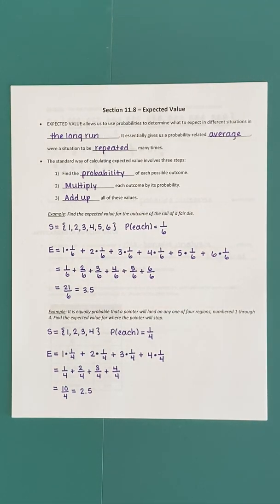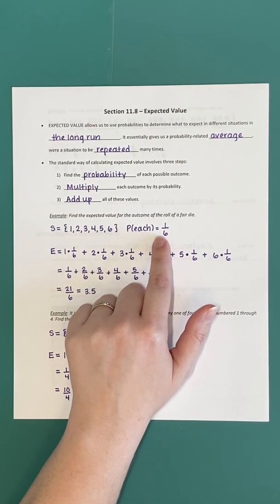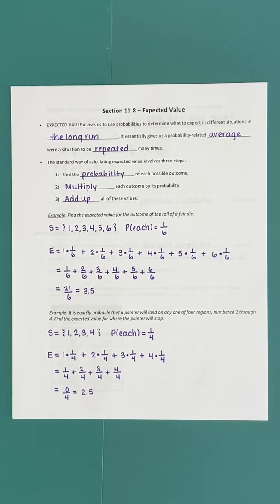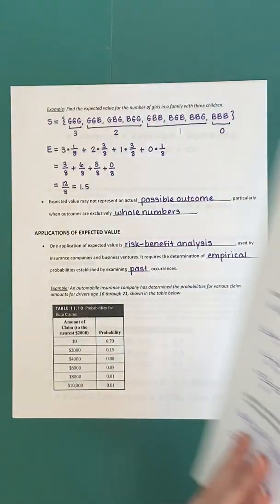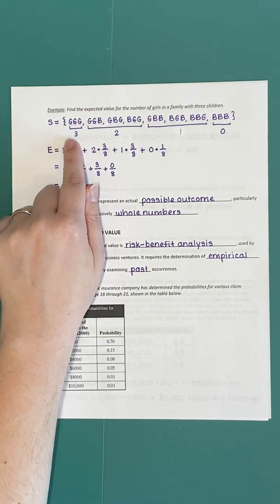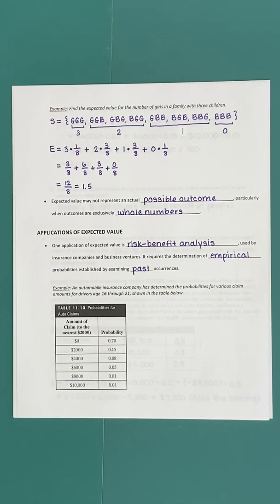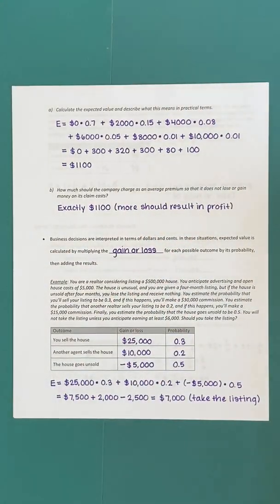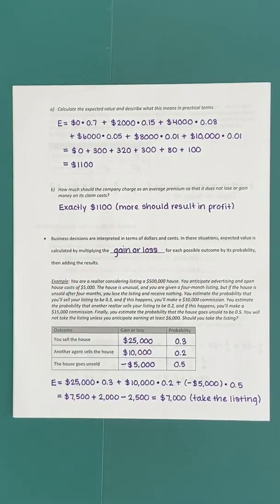11.8 - Expected Value, Part 1